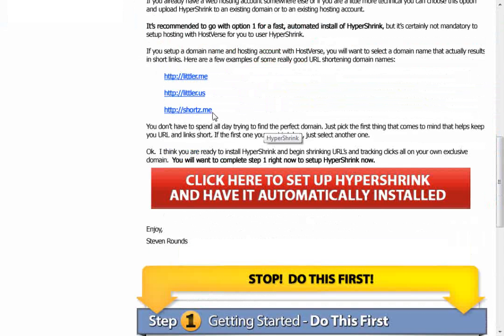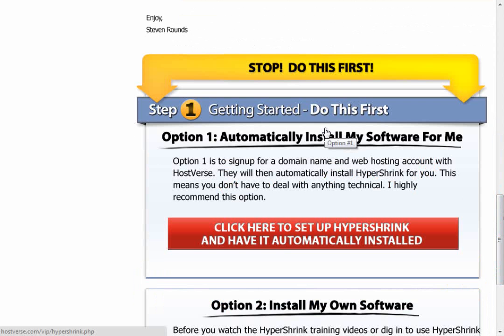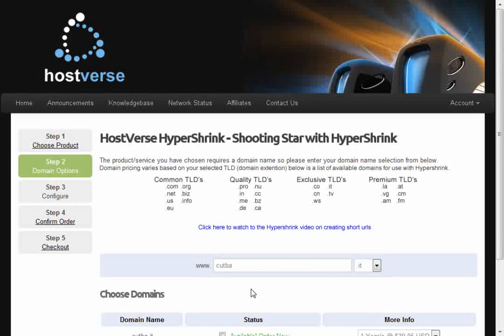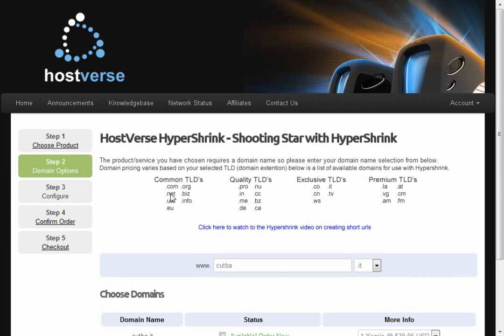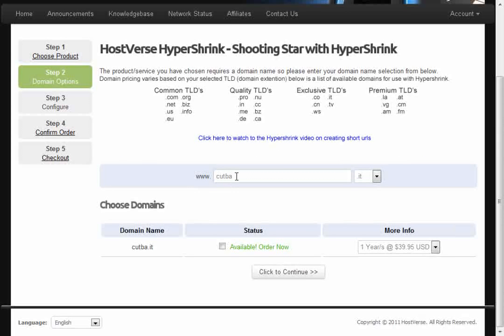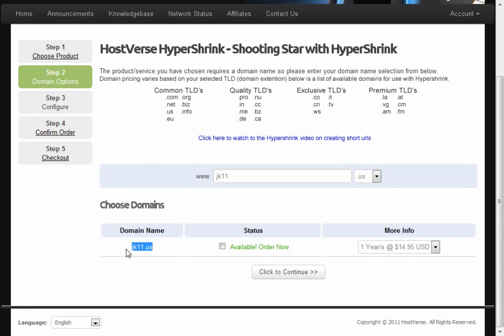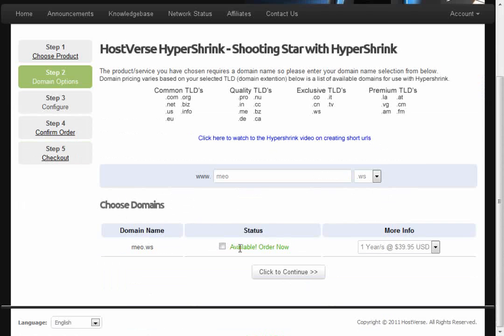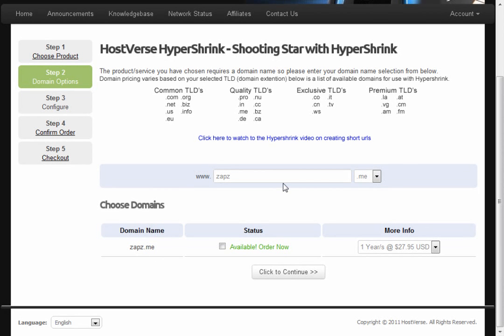Creating Short URLS for use with Hypershrink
How to create short domains for Hypershrink on hostverse.com